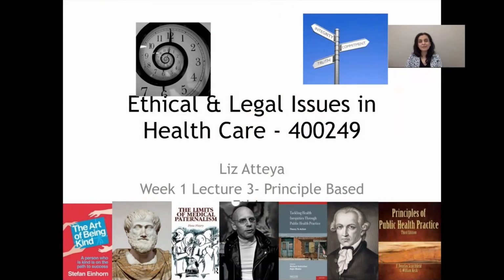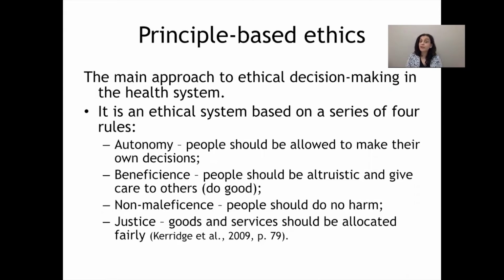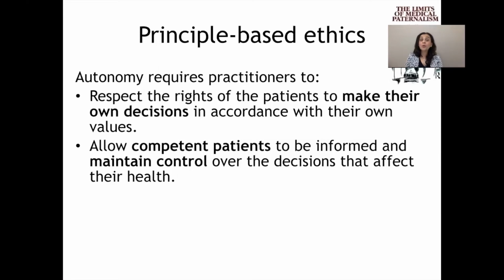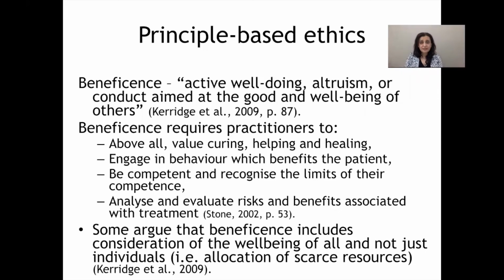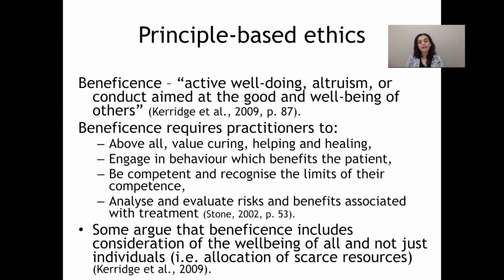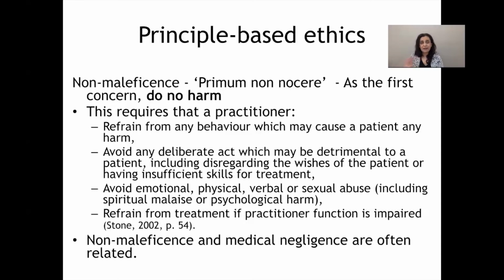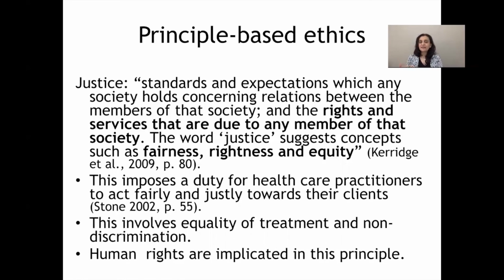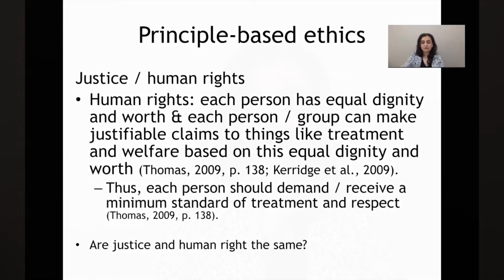principle based ethics